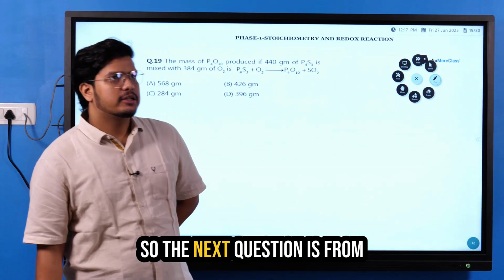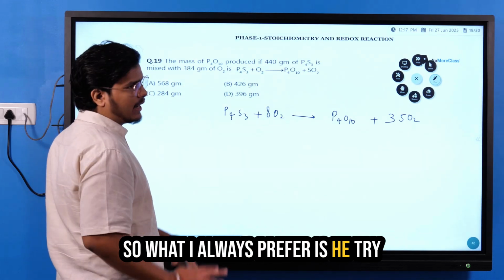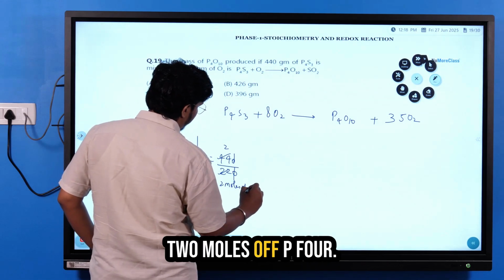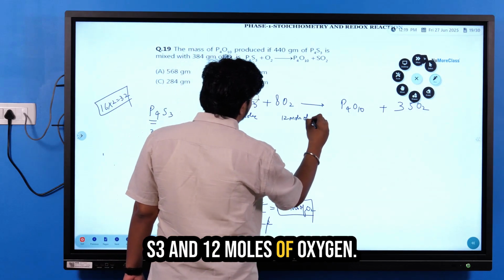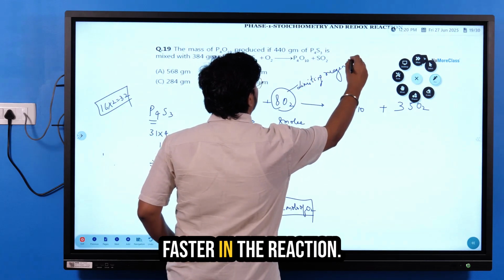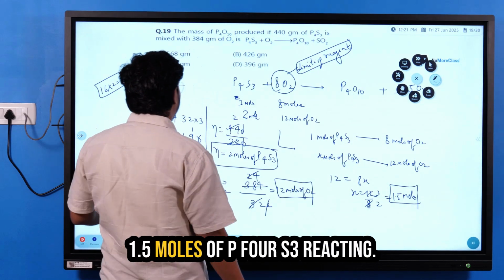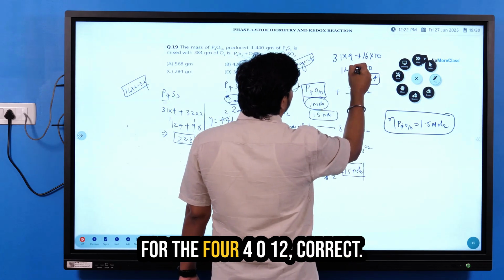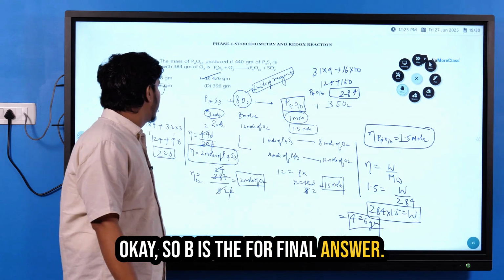Calculate P₄O₁₀ Produced from 440g P₄S₃ and 384g of Oxygen | Class 11 Chemistry by Dr. Parashar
Welcome to NoMoreClass, your trusted platform for high-quality Class 11 chemistry coaching, tailored to help NEET, IIT JEE, and CET aspirants excel in their examinations. Our approach focuses on simplifying complex chemistry concepts, developing strong problem-solving skills, and providing strategic, exam-centric preparation.

Today’s question involves understanding inorganic reaction processes—specifically the oxidation of phosphorus sulfide (P₄S₃) to phosphorus pentoxide (P₄O₁₀). This type of problem tests your grasp of chemical reactions, molar mass relationships, and the concept of yield calculation, which are crucial skills for both inorganic chemistry theory and practical exam questions.

In this problem, students are asked to analyze the amount of P₄O₁₀ produced from given quantities of P₄S₃ and oxygen. Developing a solid understanding of such reactions helps build your skills in balancing chemical equations, calculating theoretical yields, and understanding reaction limiting factors, all essential for solving real exam questions efficiently.

Mastering these concepts will not only improve your ability to handle inorganic reaction problems but will also enhance your understanding of the applications of stoichiometry, molar ratios, and reactive relationships in chemical processes—topics that are fundamental and frequently tested in NEET and JEE. Building proficiency here enables you to approach similar questions with confidence, speed, and accuracy under exam conditions.

About Dr. Lokesh Parashar:
Dr. Lokesh Parashar is a renowned chemistry educator with over five years of dedicated coaching experience. He is known for his clear conceptual explanations, systematic problem-solving techniques, and personalized mentoring that help students strengthen their fundamentals in chemistry. He holds a B.V.Sc & A.H. and has successfully cleared NEET, along with impressive performances in the Chemistry Olympiad and KVPY. His teaching methodology emphasizes clarity, strategic thinking, and building exam confidence, leading many students to achieve top ranks.

Core Learning Objectives:

Understand the principles of inorganic oxidation reactions involving phosphorus compounds.
Learn to relate reactant quantities to products in inorganic reactions and understand formation yields.
Build skills in molar mass relationships, reaction balancing, and limiting reagent concepts.
Practice applying stoichiometry to real reaction data, enhancing problem-solving speed and accuracy.
Strengthen overall inorganic reaction analysis, critical for top-tier performance in NEET and JEE exams.
This problem emphasizes the importance of reaction stoichiometry and yield calculation techniques. Mastery of these concepts forms a critical foundation for inorganic chemistry, helping students confidently analyze and interpret reaction data in exams.

Based in Bangalore, NoMoreClass provides personalized, cutting-edge coaching with interactive live classes, recorded lectures, comprehensive study materials, and mock assessments. Our focus on conceptual clarity, problem-solving mastery, and exam strategy has helped thousands of students excel in NEET and IIT JEE. Join us today to strengthen your chemical reaction skills, improve your confidence, and secure your success in competitive exams.